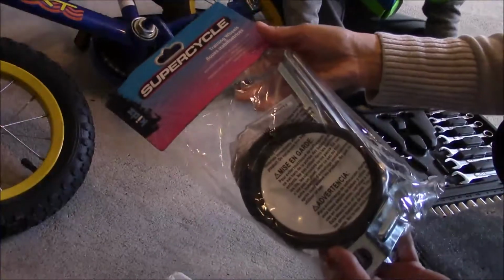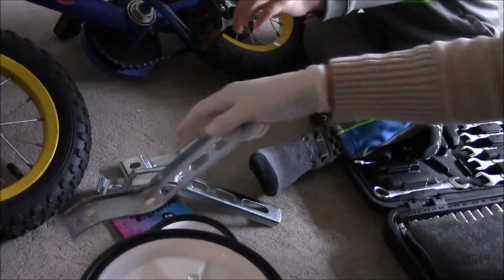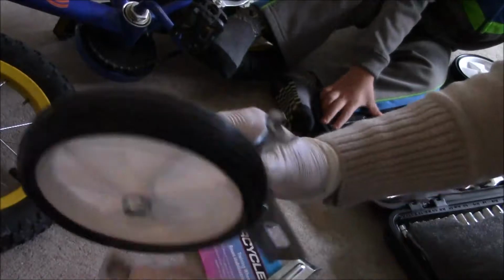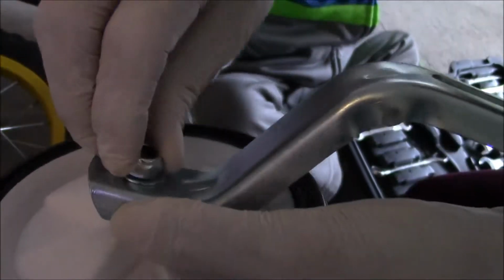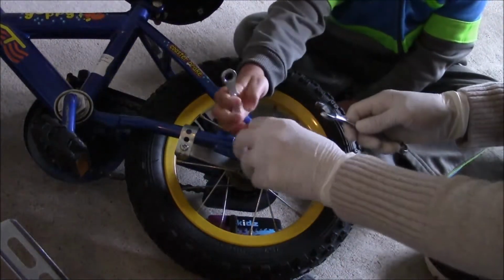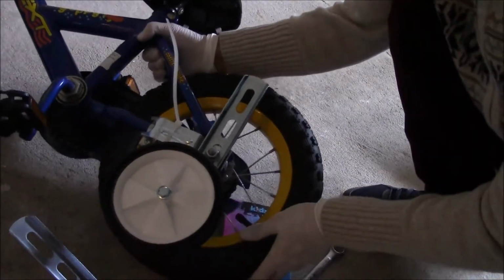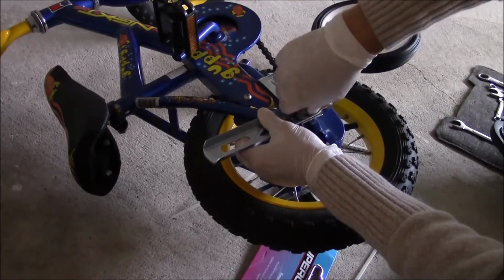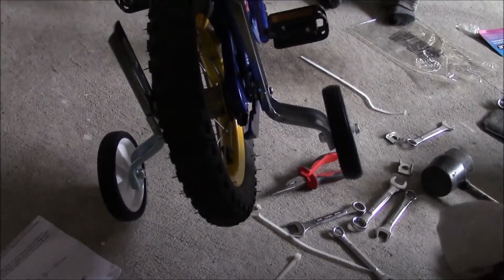How to install & adjust training wheels on a kids bike!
At the beginning the bike should always have a little bit of wobble. If both training wheels can touch the ground at once, there is little weight on the bicycle's rear wheel. This can reduce traction to zero. After the child has become learned braking, the training wheels should be raised slightly, and a bit at a time. The bike will become more and more wobbly, and the child will learn to balance automatically with practice. As the child becomes more adept the bike will spend more and more time with both training wheels off the ground. The day will come when it is obvious that the training wheels are no longer doing anything, and they can be removed.